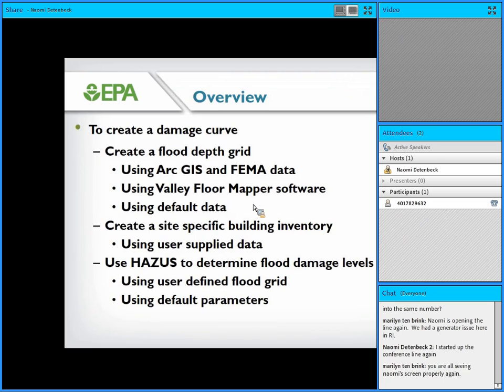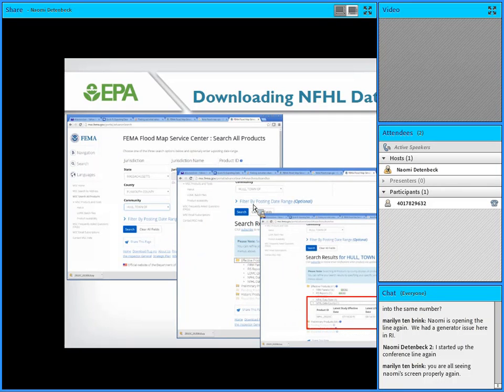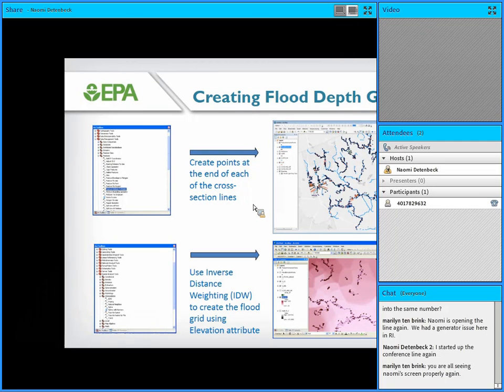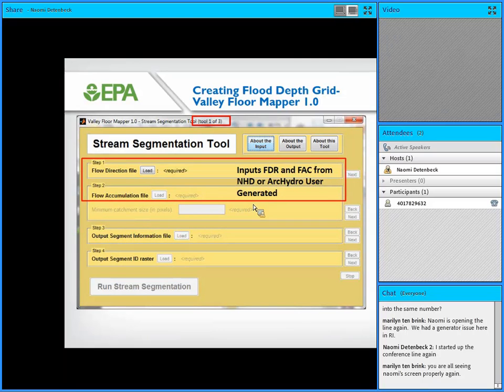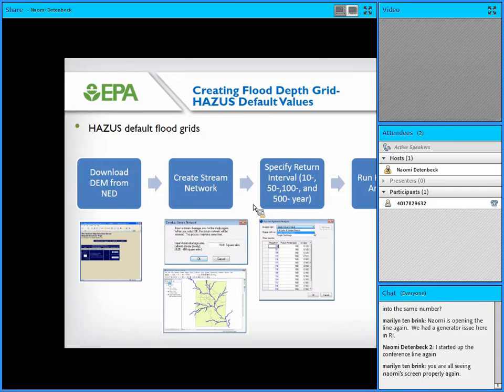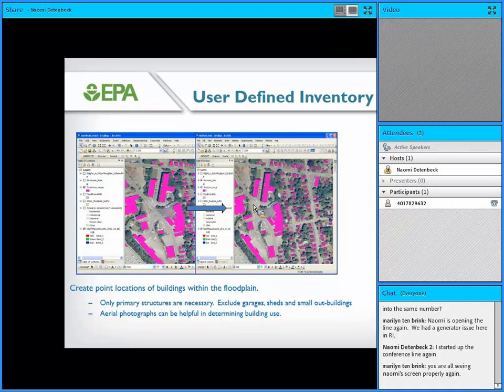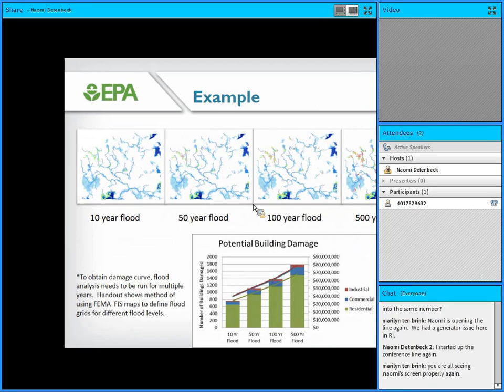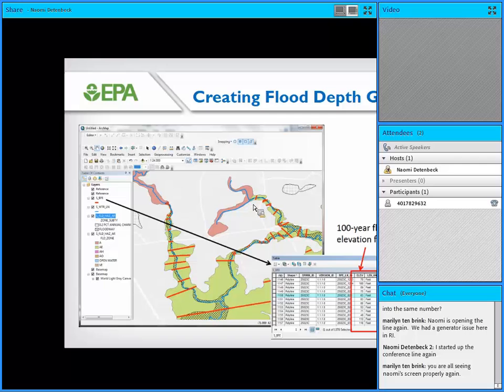Watershed Management Optimization Support Tool (WMOST) Training (8: Flooding Module Data)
This is segment 8 in a series of training videos for the EPA’s Watershed Management Optimization Support Tool (WMOST) v2.1, presented in a workshop in June 2016.  Segment 8 presents several methods to generate inputs for the flooding cost-risk table in the module using FEMA’s HAZUS tool and the process for downloading publically available data used by the tool.  Hardcopies of the slides will be available at the url below.